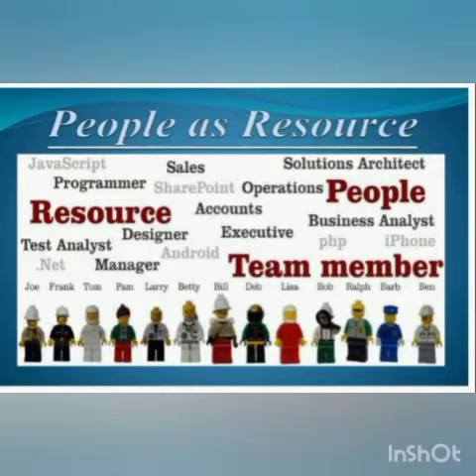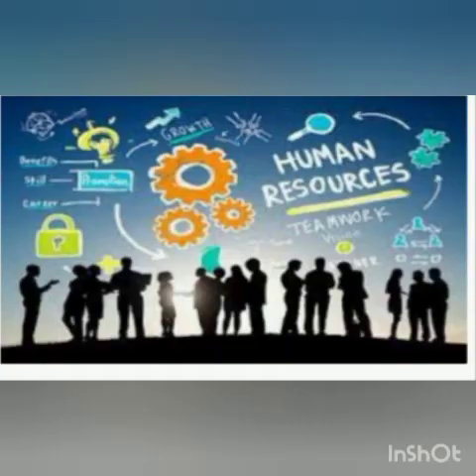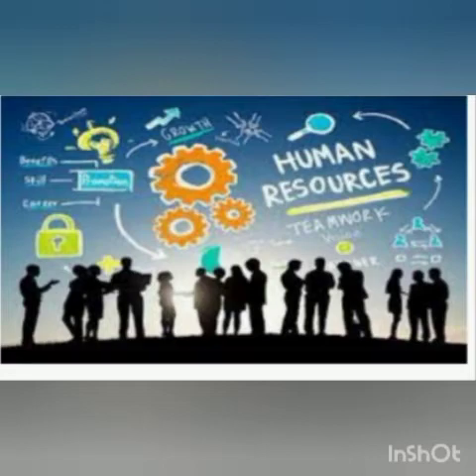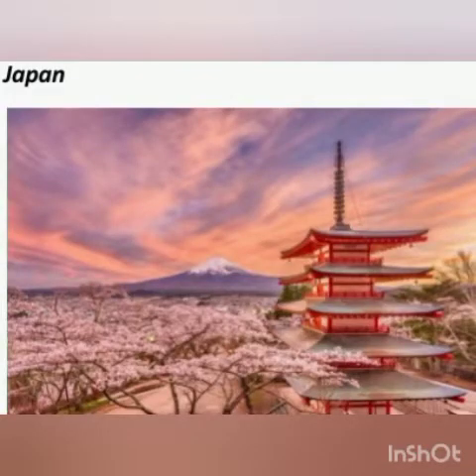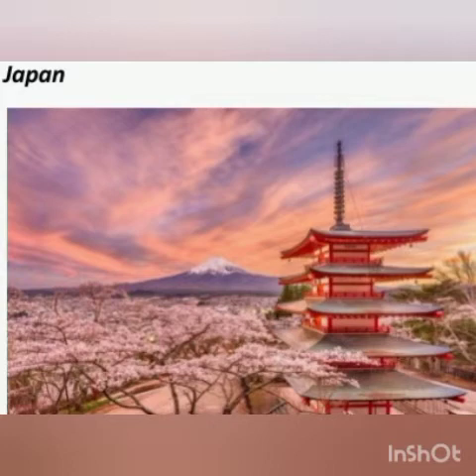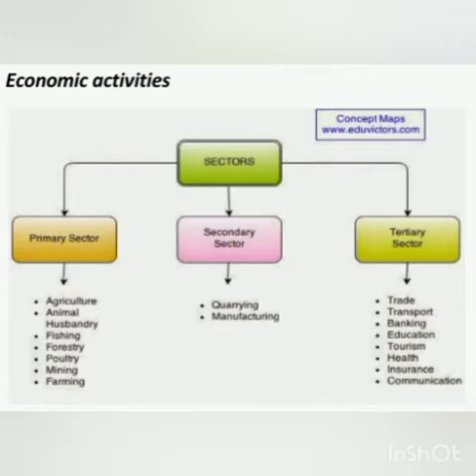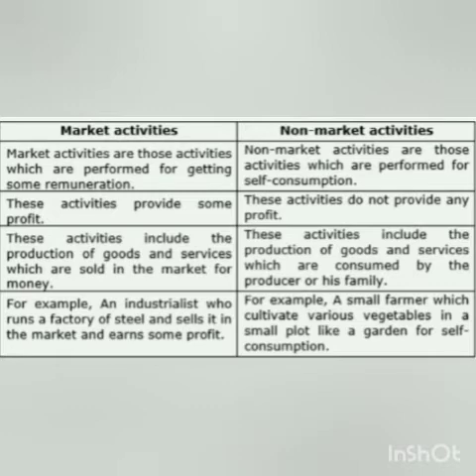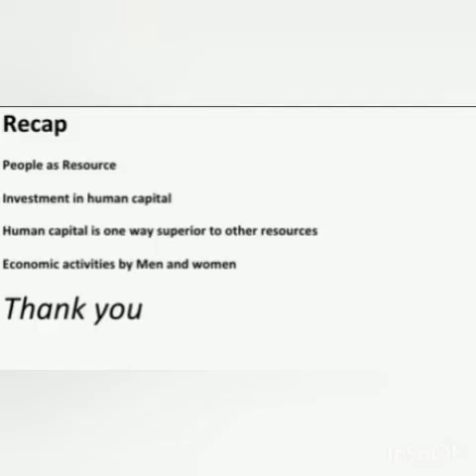Class IX: People as Resource (part 1)